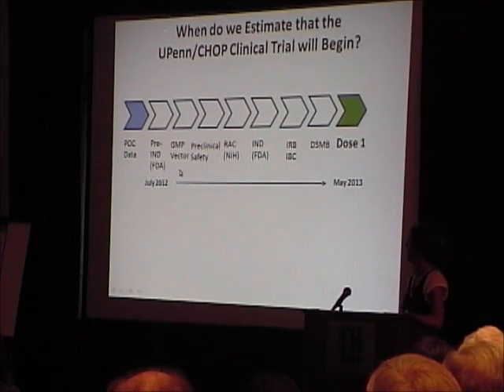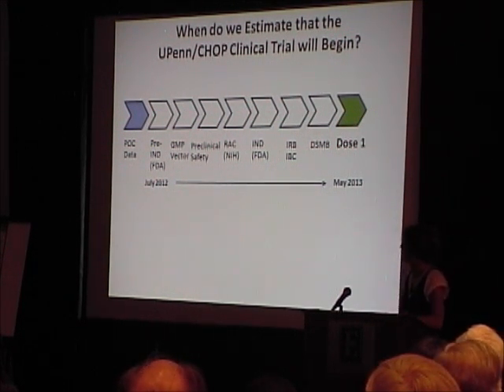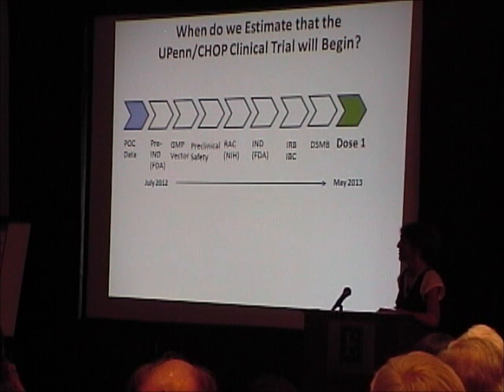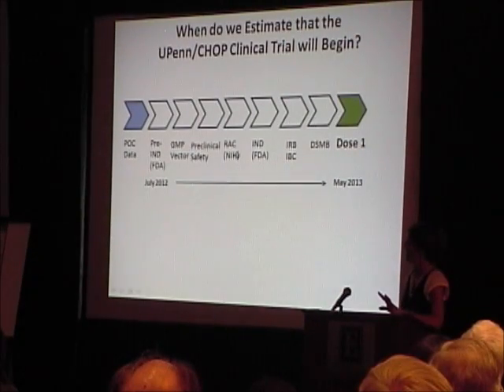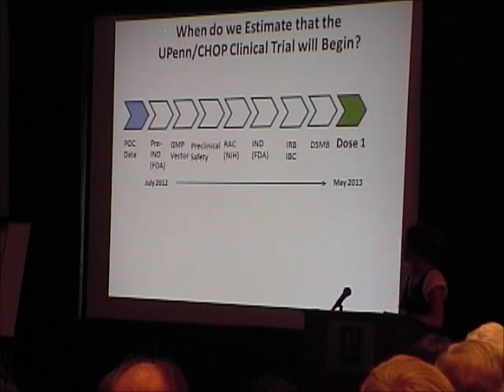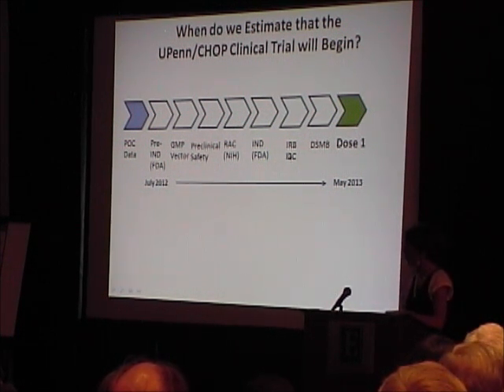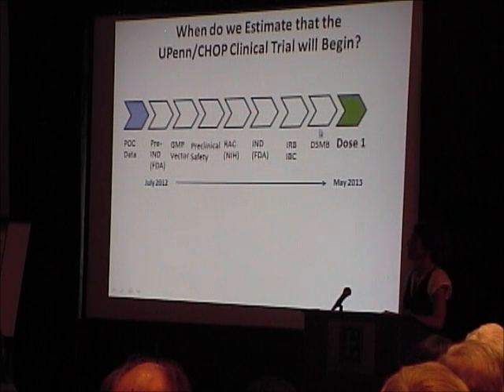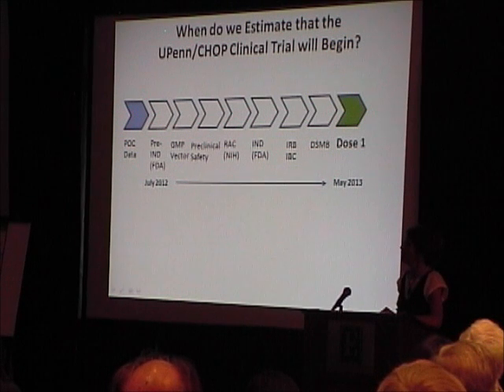2012 CRF Conference: Dr. Jean Bennett, pt. 3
Dr. Jean Bennett discusses the timeline leading up to Phase I human clinical trials for Choroideremia. These three parts are just a small sampling of the information she shared. You may purchase the entire 3 DVD set for only $20, which inlcudes all of the full scientific sessions,